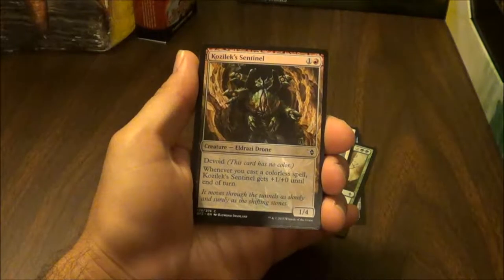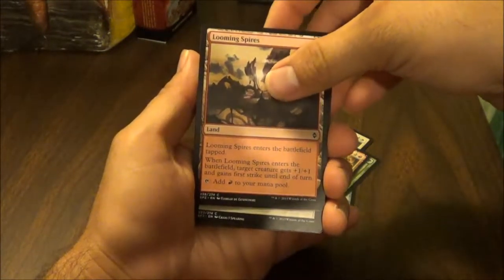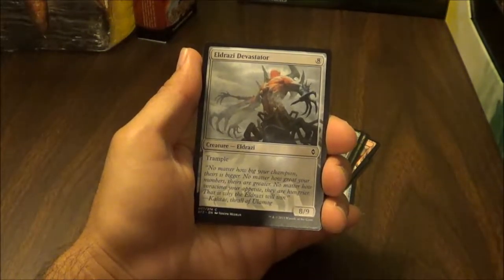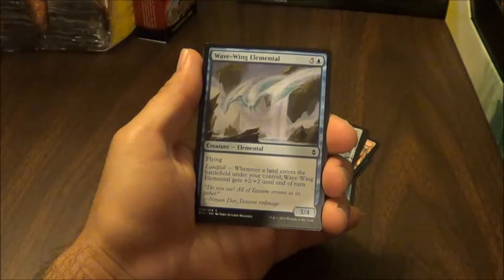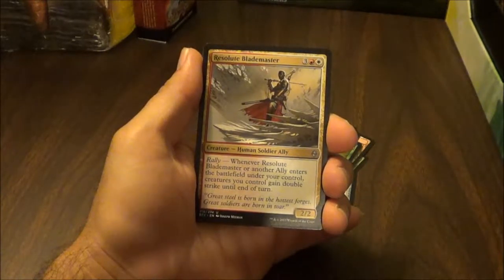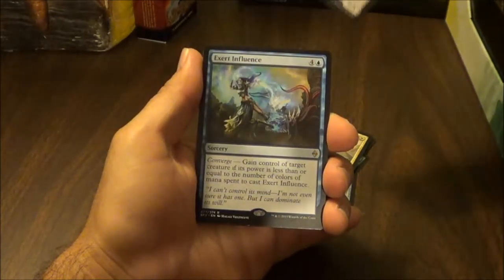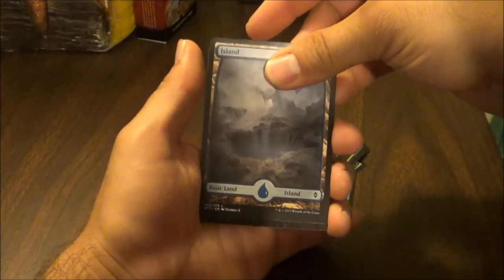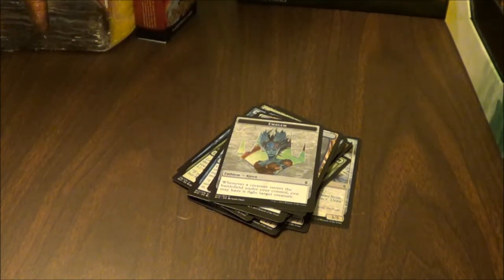Magic The Gathering | Booster Pack Opening | Battle for Zendikar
Opening a pack of magic every day this summer 2016.